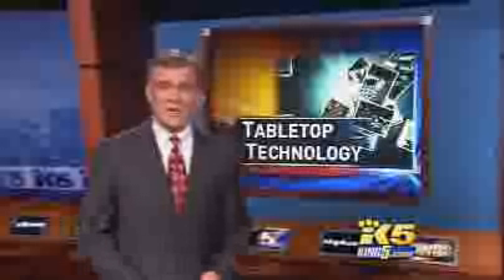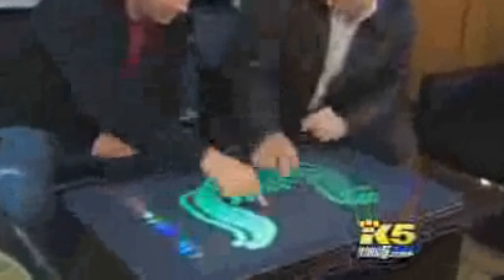Microsoft's new touch table PC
Microsoft will be launching a new platform with a touch screen table top alot like the older tabletop arcade pacman games you used to see in bars.